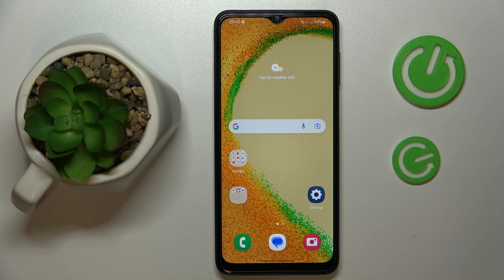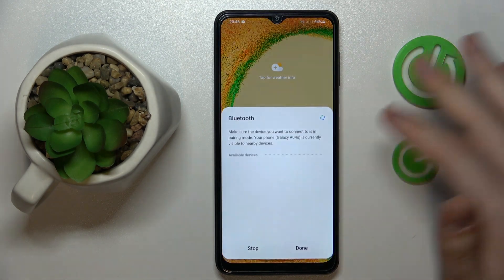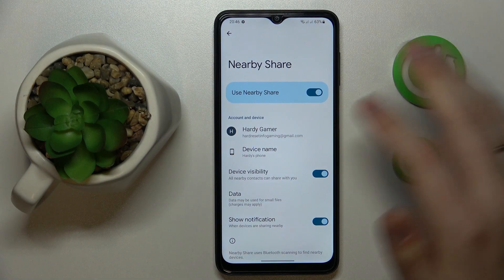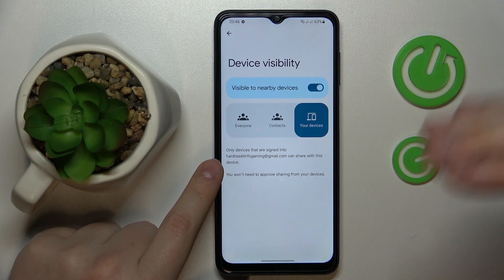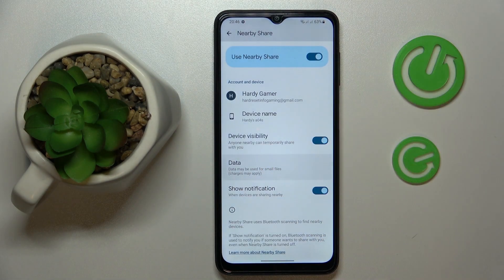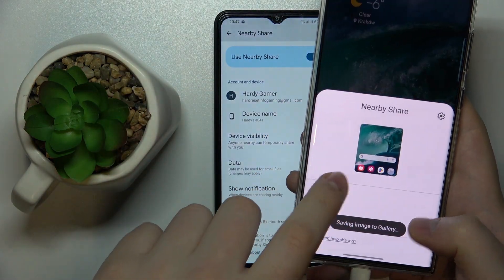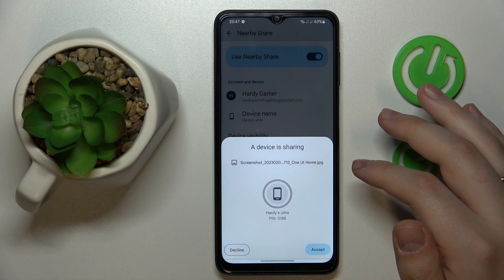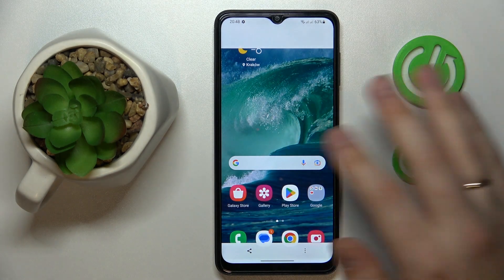How to Set Up Nearby Share on SAMSUNG Galaxy A04s - Use Nearby Share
Find out more info about SAMSUNG Galaxy A04s:
Today we would like to show you how to set up Nearby Share on SAMSUNG Galaxy A04s. We will show you how to activate Nearby Share and how to set up that feature, how to change the device name, and device visibility and how to manage data. Visit our YouTube channel if you want to know more about SAMSUNG Galaxy A04s.

How to set up Nearby Share on SAMSUNG Galaxy A04s? How to use Nearby Share on SAMSUNG Galaxy A04s? How to turn on Nearby Share on SAMSUNG Galaxy A04s?